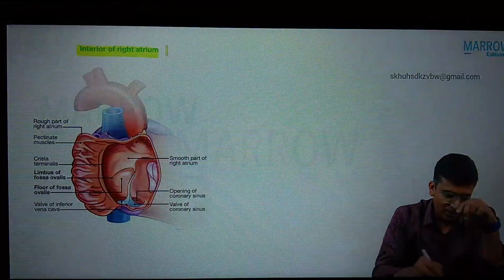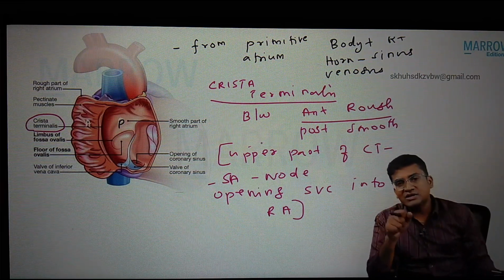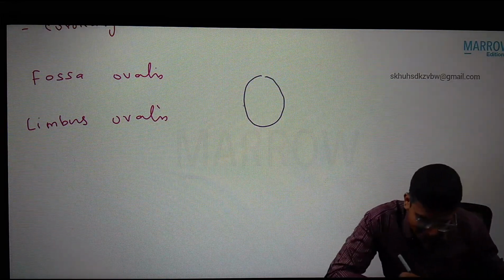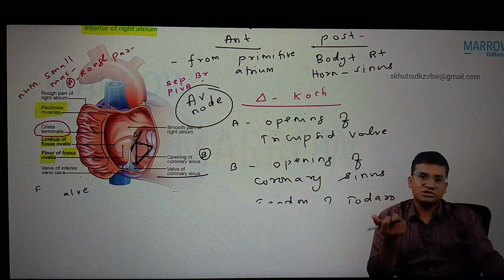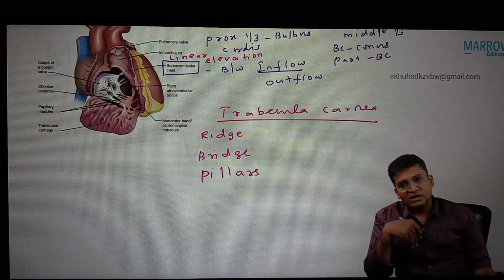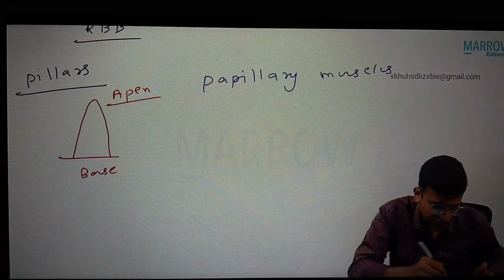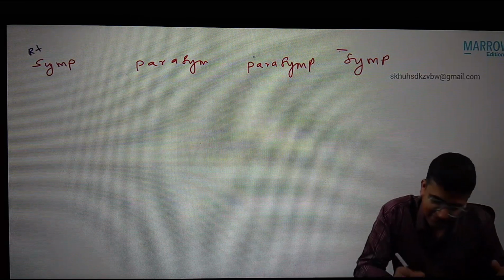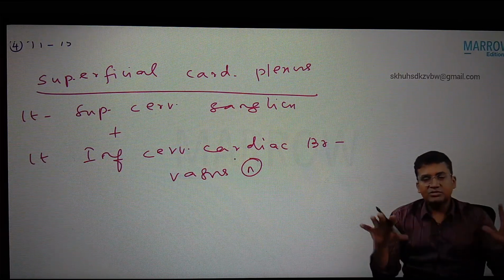Right atrium, right ventricle and nerve supply